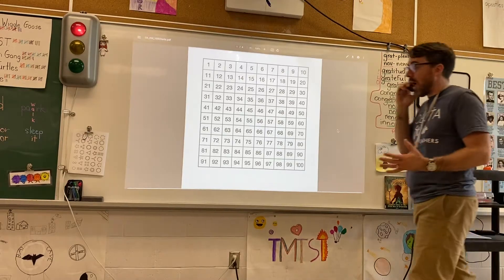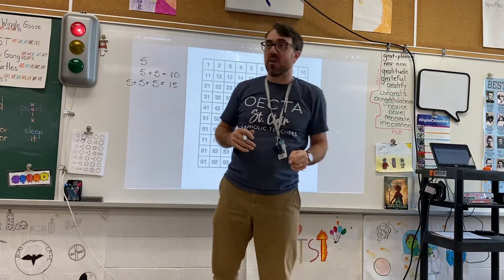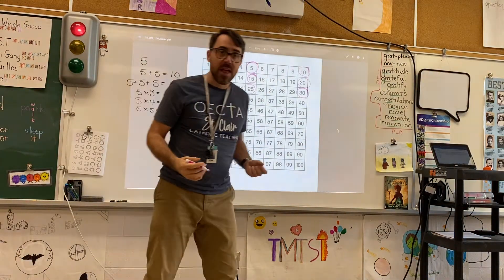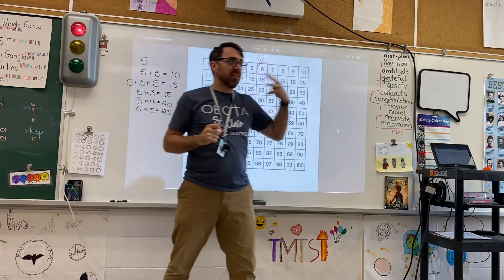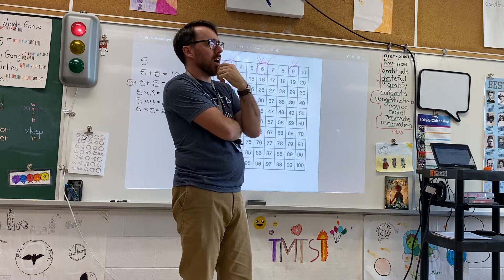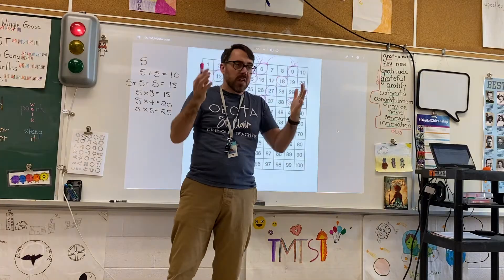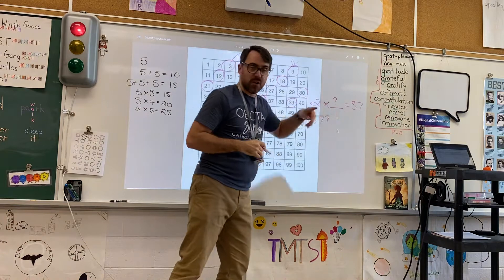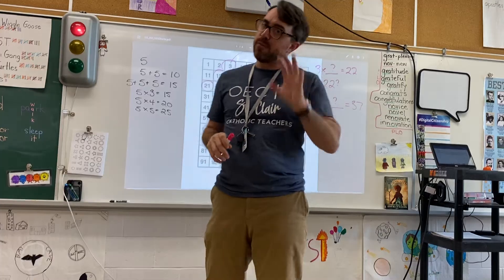Exploring Multiples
In this video, we talk about how to find multiples on a 100’s chart.